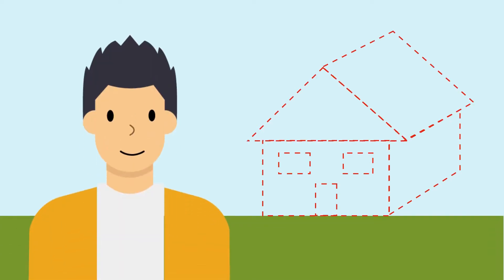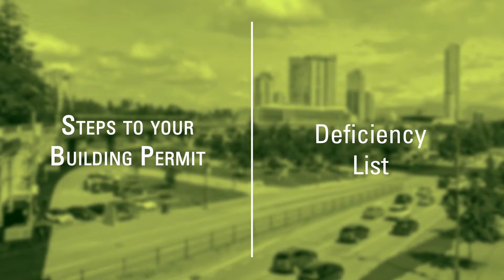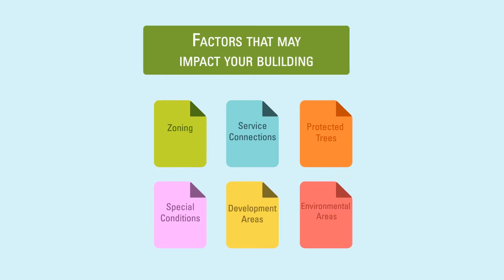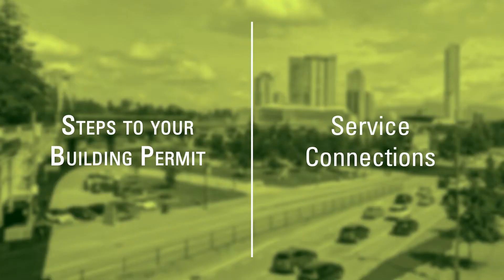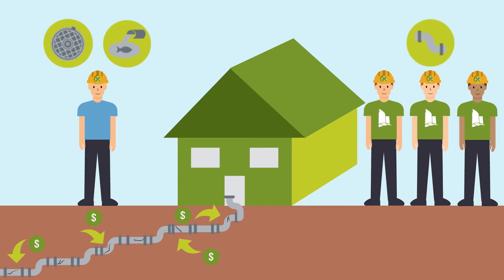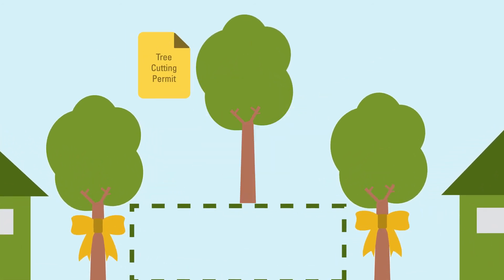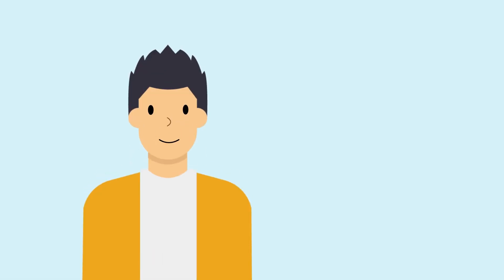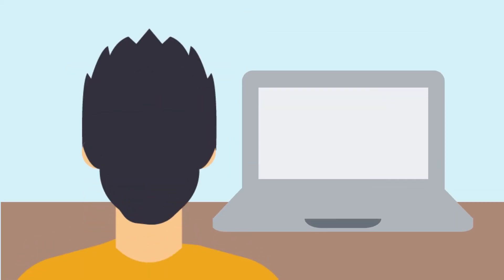Building a House in Surrey Part 3: Understanding the Building Permit Process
After you have submitted your building permit application, City staff review your plans and will contact you regarding the next steps, which generally include:

1. Deficiency List
2. Additional Permits
3. Service Connections Upgrade Requirements
4. Pre-Damage Meeting
5. Tree Considerations

Published by: City of Surrey, Planning & Development